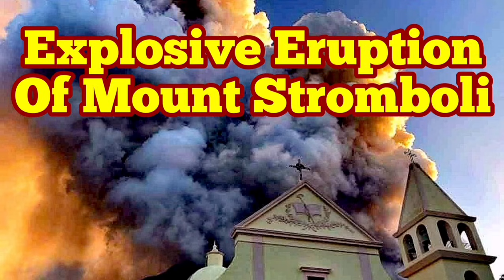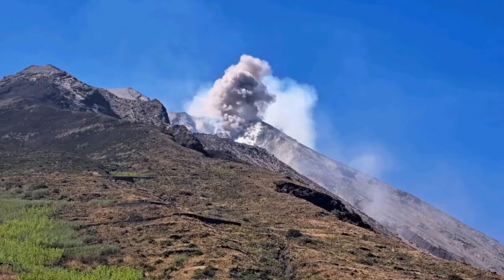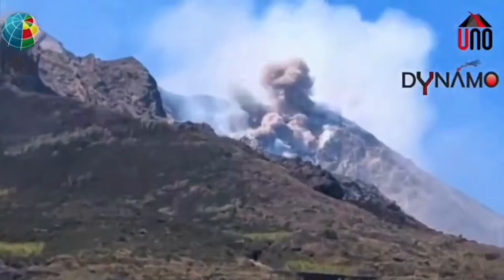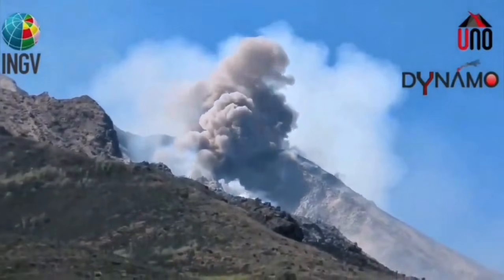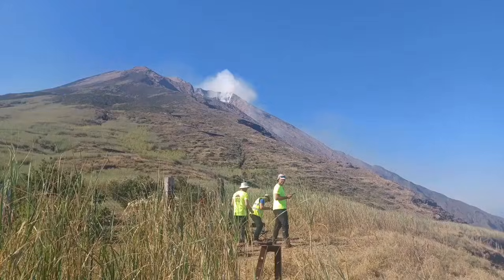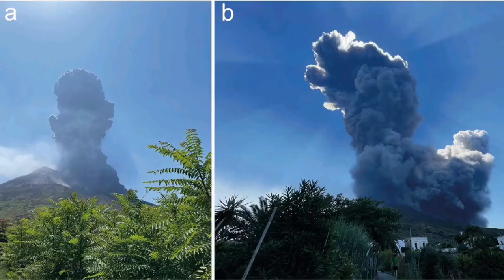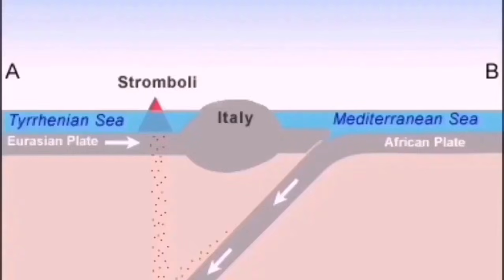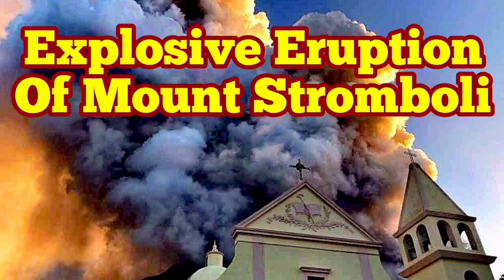Mount Stromboli Volcano Erupted Today, Pyroclastics Avalanche, Italy, Africa Eurasia Collision Zone